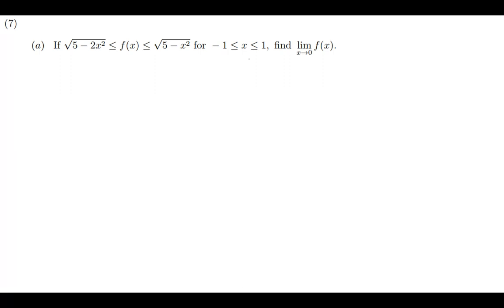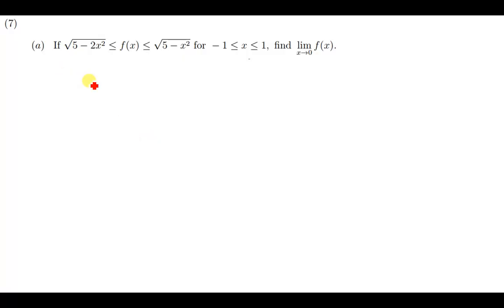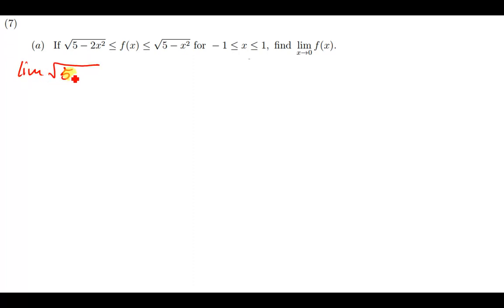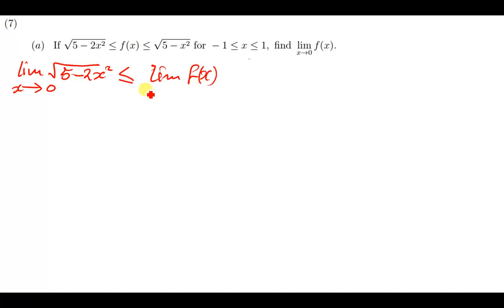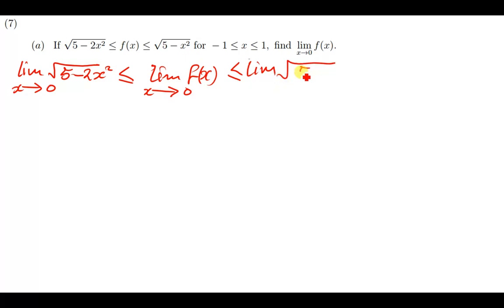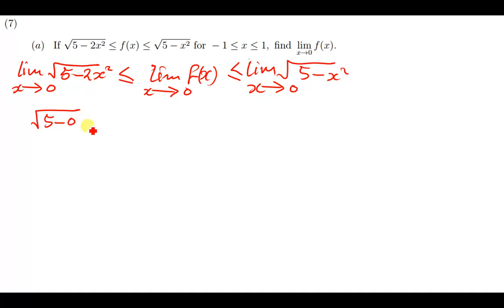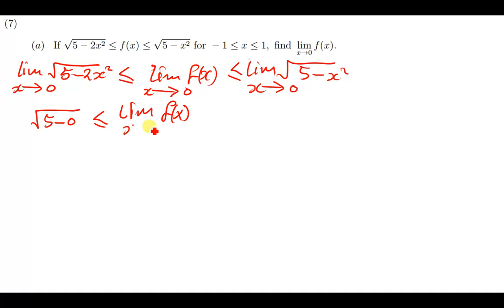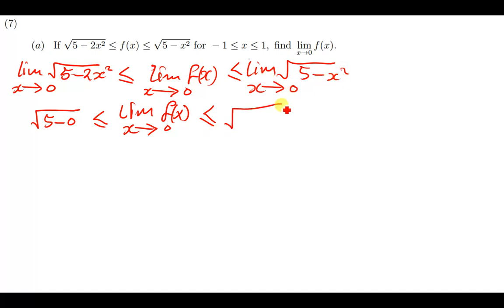USING SQEEEZE THEOREM TO SOLVE LIMITS OF INEQUALITIES QUESTION 7 TUTORIAL SHEET 1